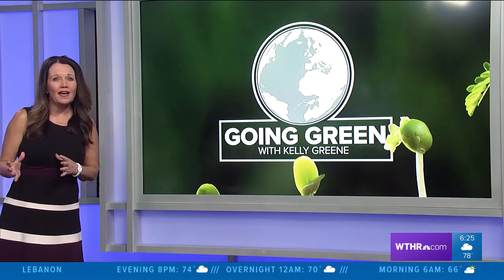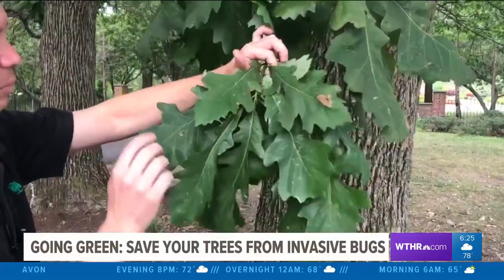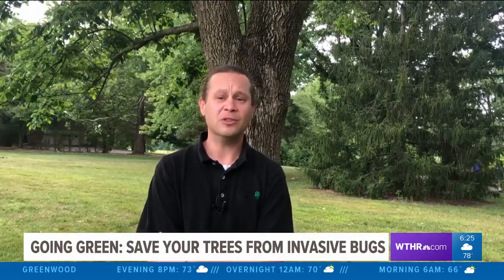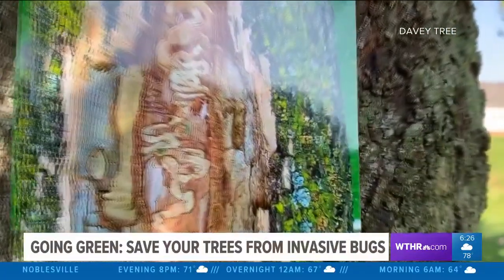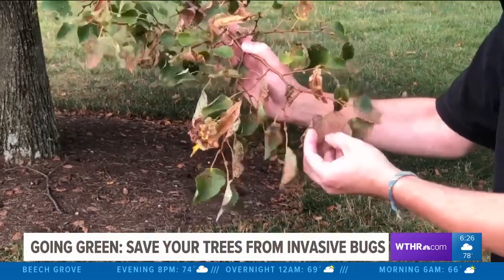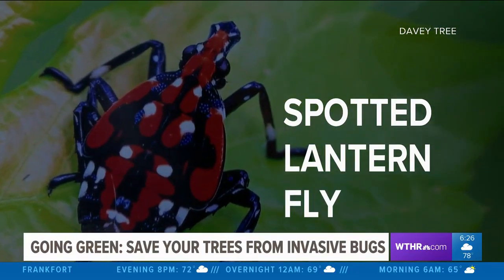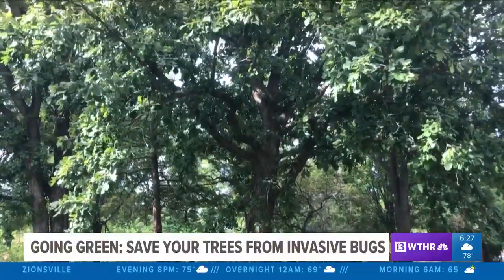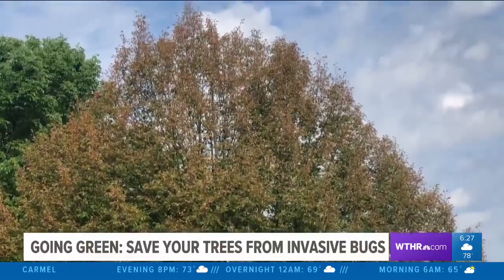Invasive bugs can harm trees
In this WTHR TV interview, Mike Volz from Davey's Indianapolis office talks all about invasive bugs, such as how to spot them and what can be done to help your trees.